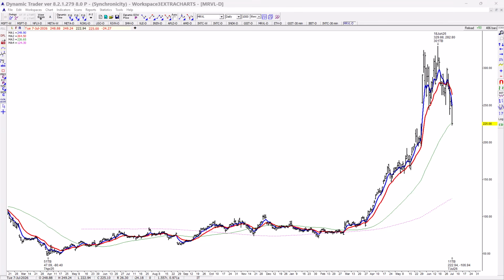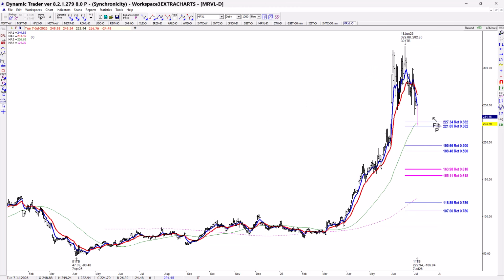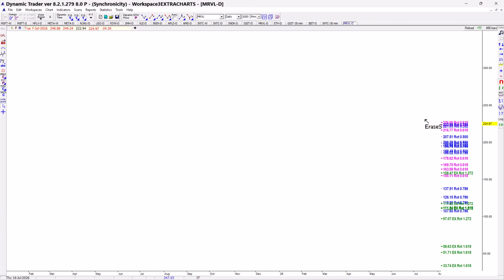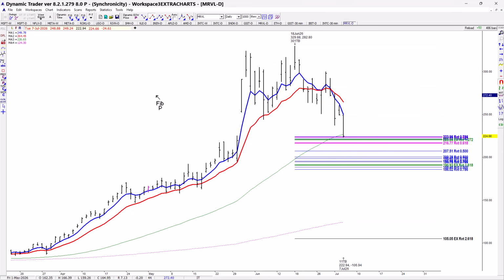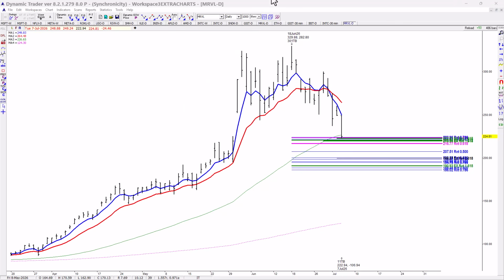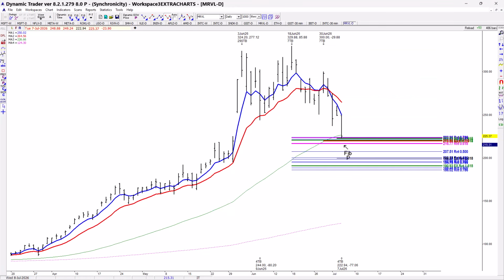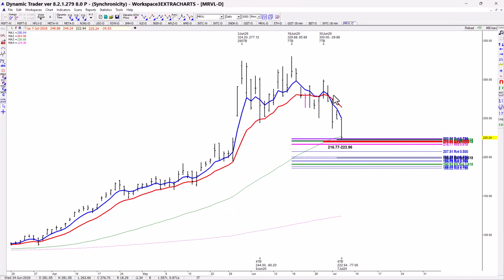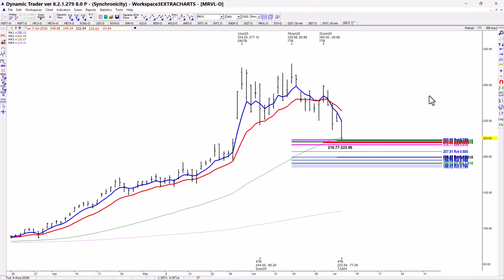MRVL setup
Here is how we found the MRVL setup.  It has NOT triggered an entry...so we are currently stalking it.  If the zone is violated the setup is a bust!!